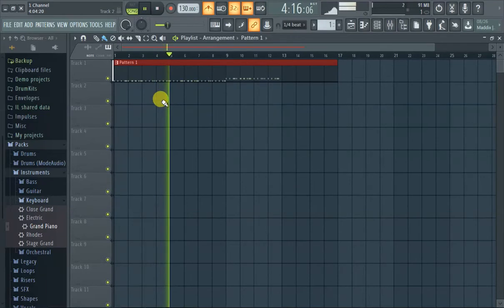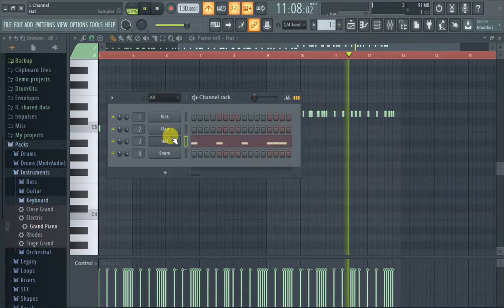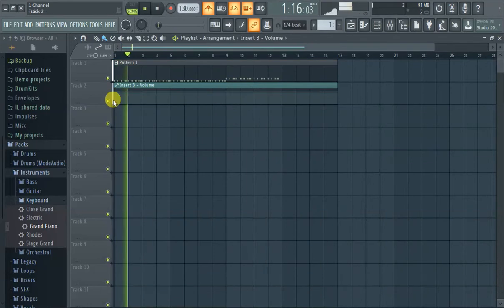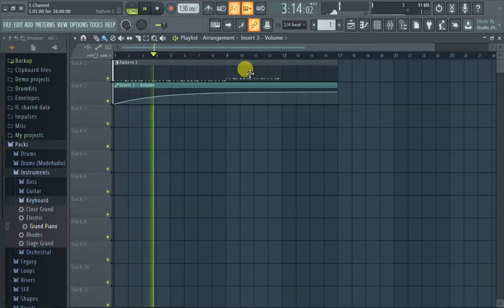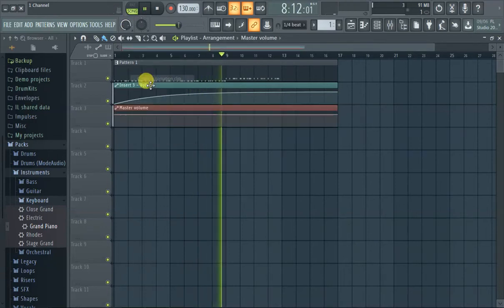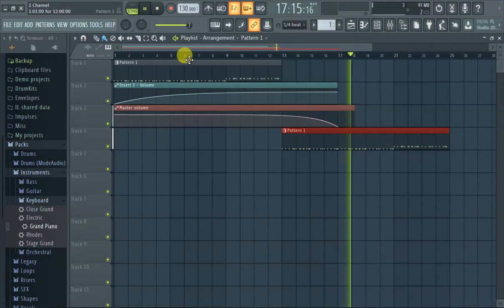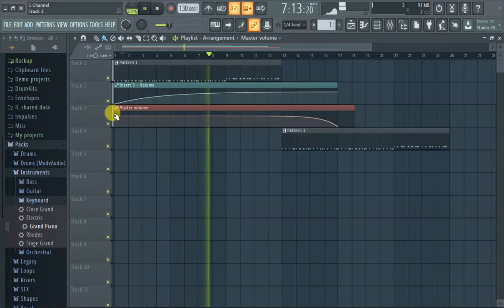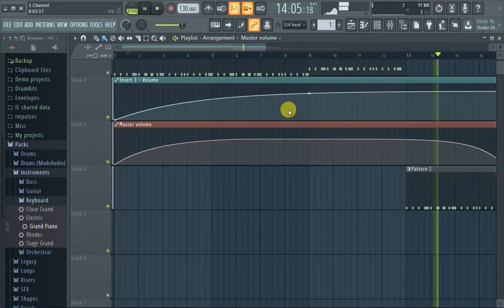How to Fade In - FL Studio 12 & 20 (For Beginners)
This is how to use the fade in effect in FL Studio 12 & 20.

Leave a comment for any questions.

*This is a 1 Channel Exclusive video*

1 Channel Network features 100% original content. This video is a production of 1 Channel Network,  your 1 source for money making content; SEO and Internet Marketing tips, Engineering, Gamer videos, Comedy, FL Studio 20 Tips and Tutorials and more.

FL Studio Fade In Effect 2018